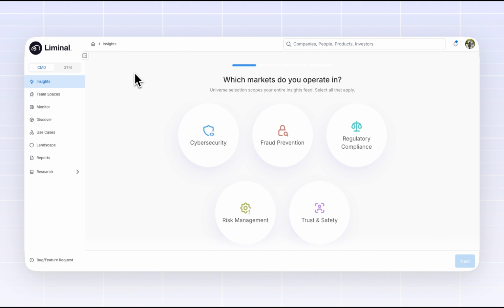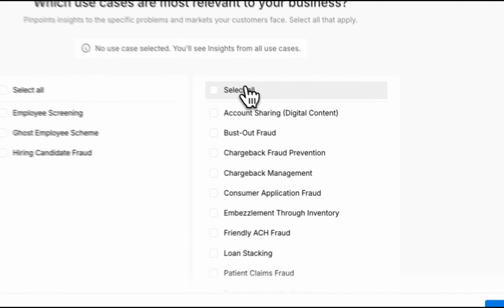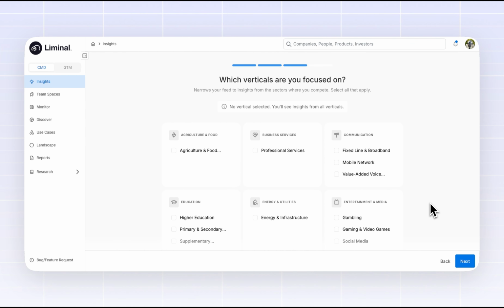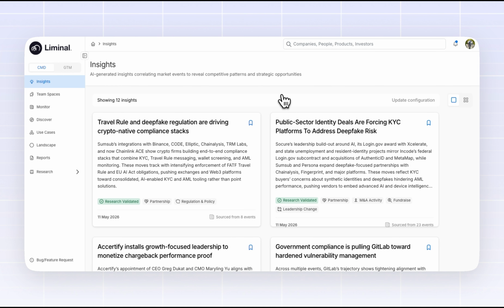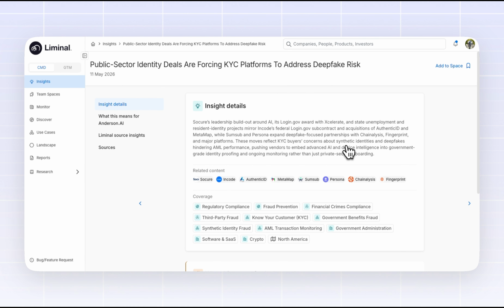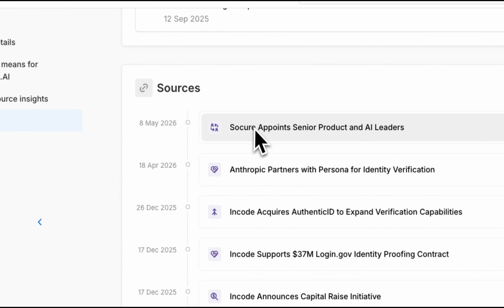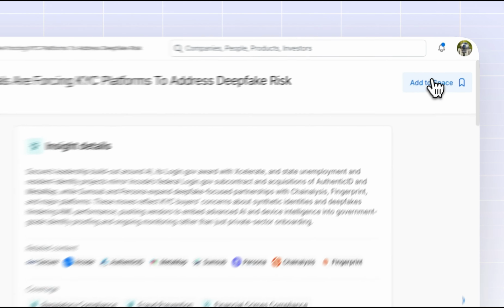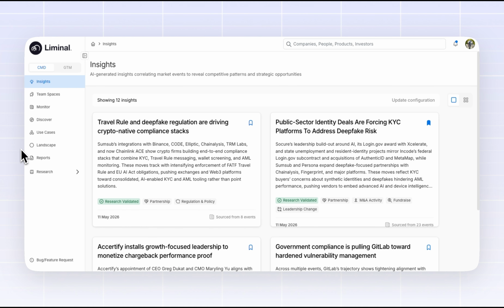How to Follow Insights in Liminal Command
Never miss a market signal that matters to your team. This 3-minute tutorial shows you how to find, follow, and act on Insights tailored to your market in Liminal Command.

In this tutorial, Derek from Liminal shows you how to:
- Configure your Insights preferences by universe, use case, vertical, and geography
- Browse Insights tailored to your company's position in the market
- Drill into the evidence behind an Insight (sources, monitor events, analysis)
- Understand why an insight matters specifically for your organization
- Add an insight to a Team Space to bring your team into the conversation
- Tag related content and invite team members to comment and collaborate

Insights in Liminal Command are developed by reviewing research, monitor events, and buyer surveys. They are validated by Liminal's expert research team. The framing of each Insight is not generic: it is contextualized to your organization's position in the market, with specific recommendations for your team.

By the end of this video, you'll have your Insights configured and know how to turn a market signal into a team conversation.

Chapters:
00:00 - Intro
00:16 - Configuring your Insights preferences
00:34 - Selecting relevant use cases
01:08 - Narrowing by vertical and geography
01:30 - Browsing tailored insights
01:49 - Drilling into an Insight and its evidence
02:12 - Viewing sources and monitor events
02:25 - Adding an Insight to a Team Space
02:44 - Collaborating with your team